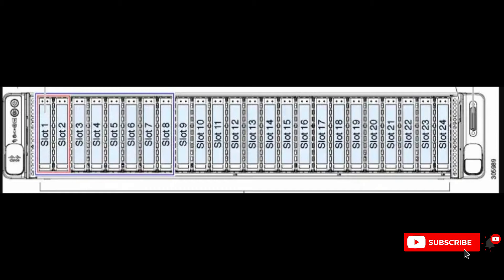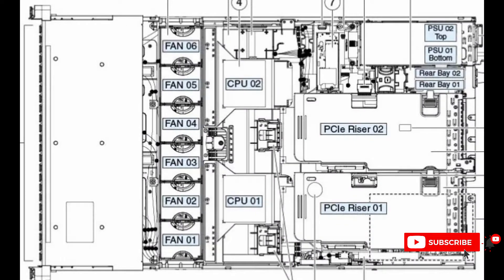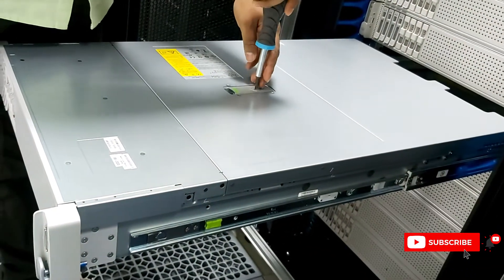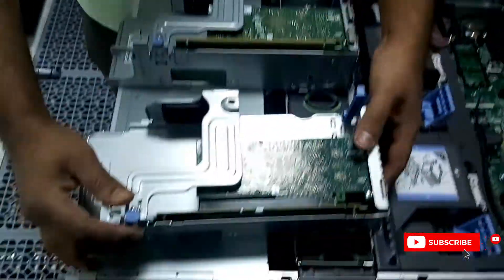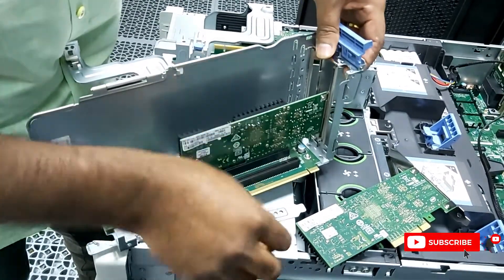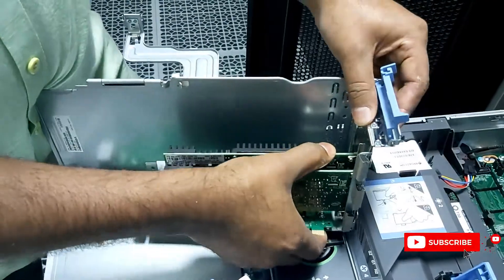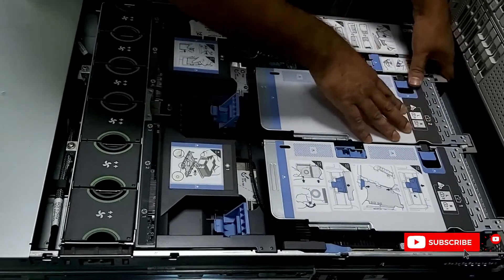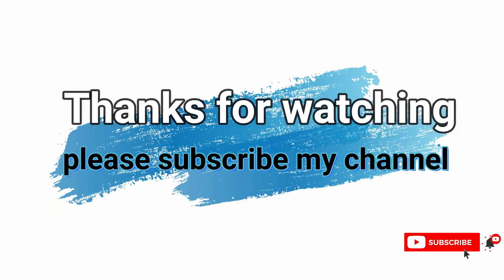Cisco ucs 240 m5 Installation and pci card replacement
Telecommunication engineering